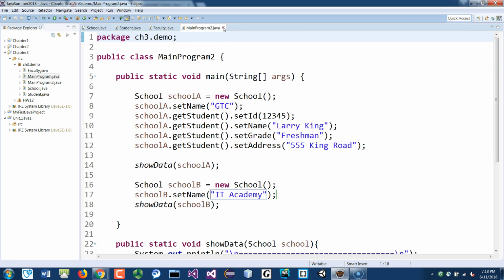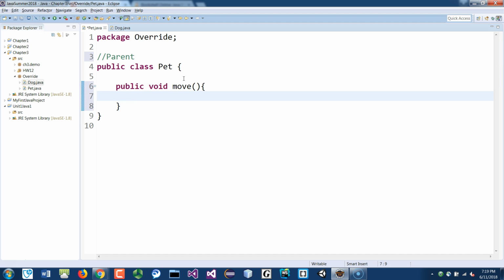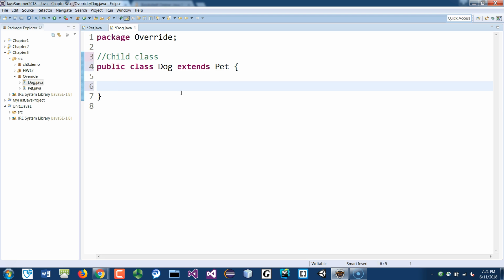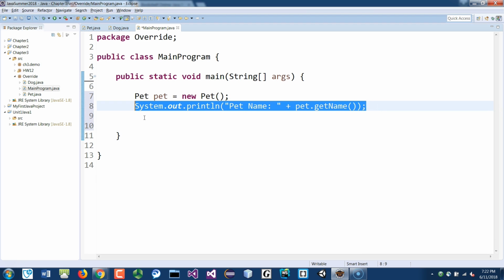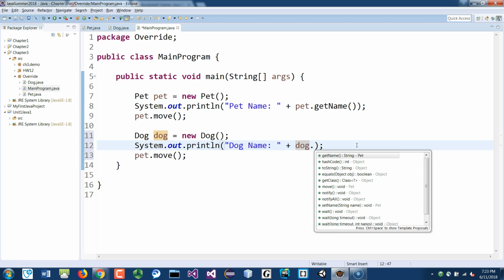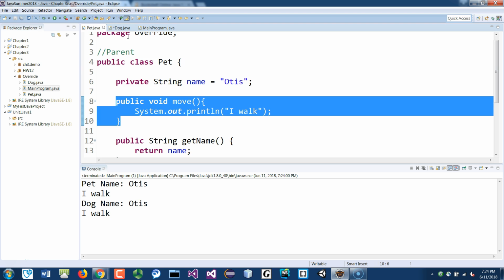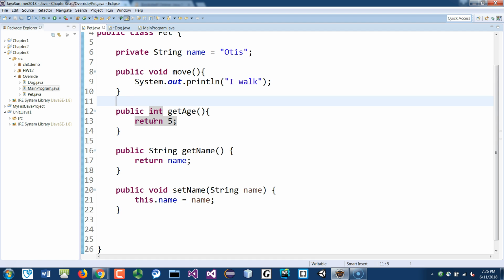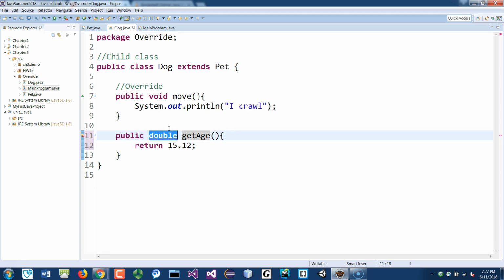Java 1 - Overriding Methods (Demo)